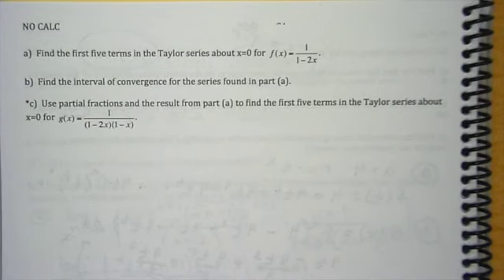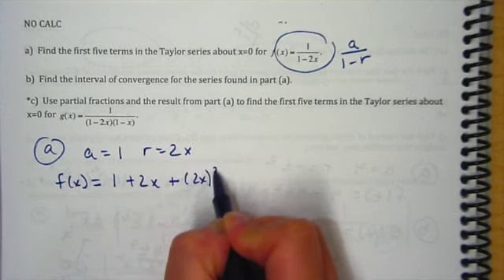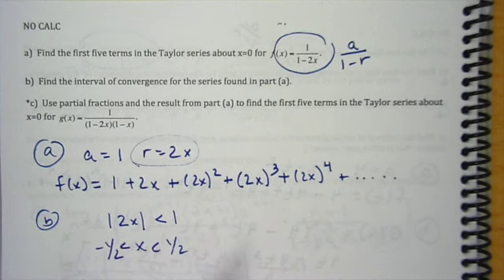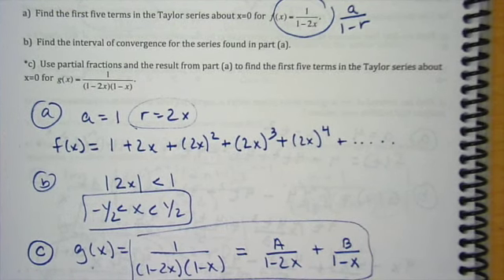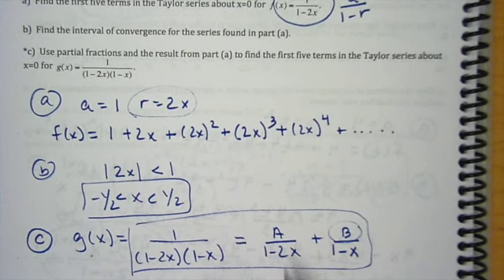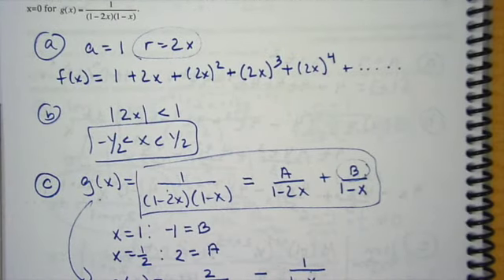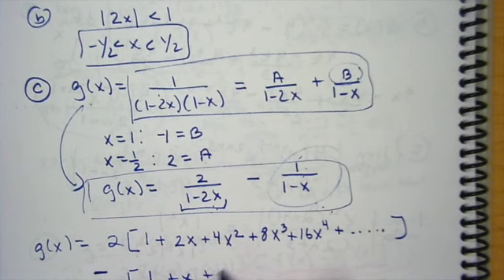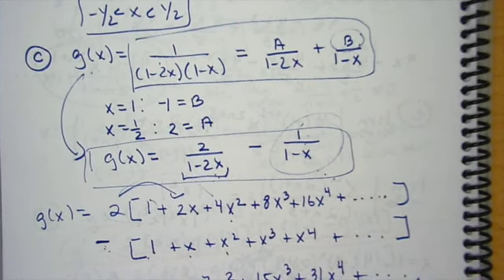AP Page76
This video is about AP Page76